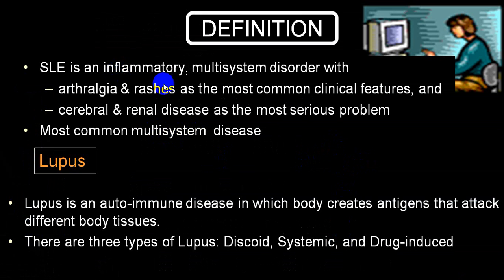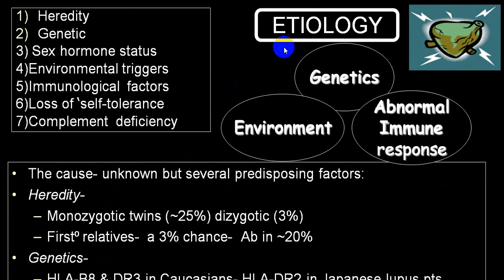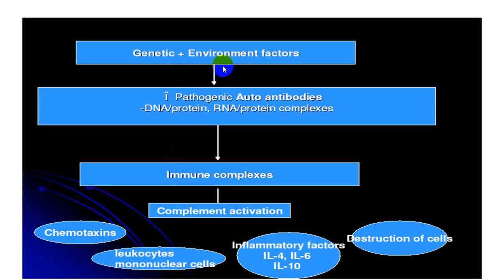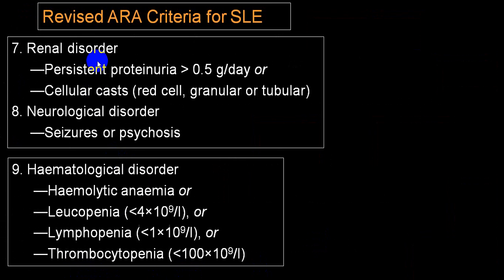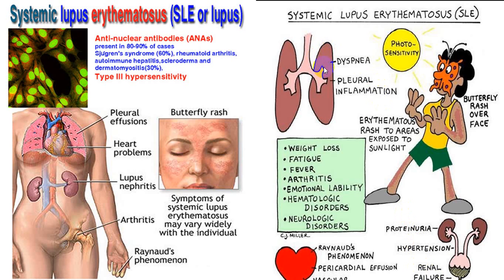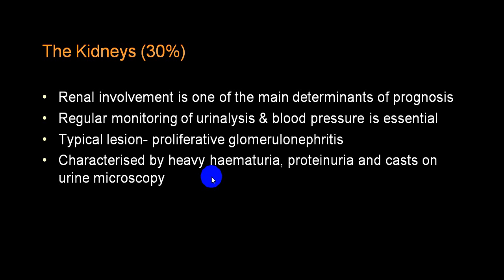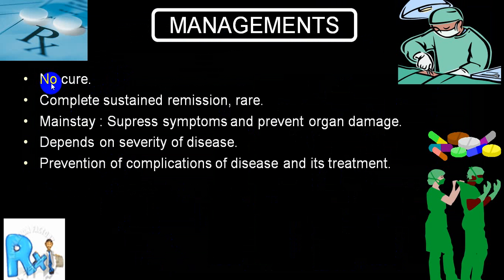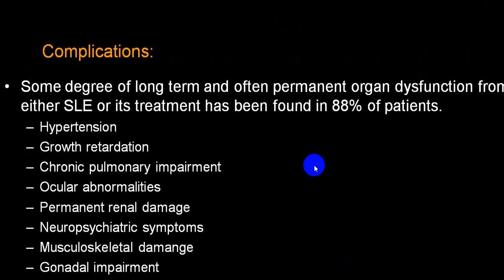SYSTEMIC LUPUS ERYTHROMATOSIS 4TH YR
SLE IS ONE OF THE MOST COMMON AUTOIMMUNE DISORDER SEEN IN EVERYDAY PRACTISE.IT INVOLVES SKIN AND SYSTEMIC.